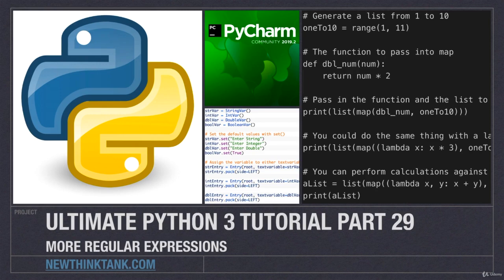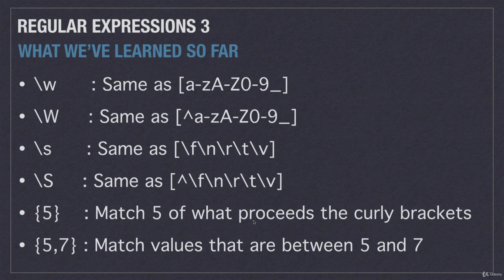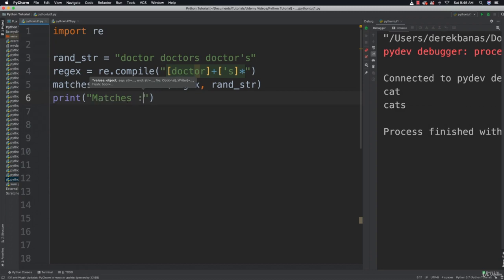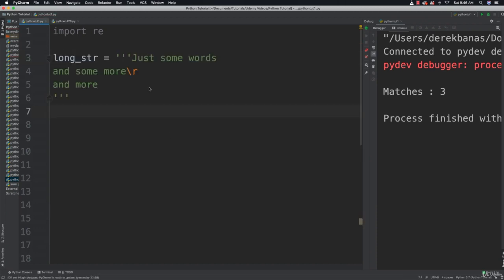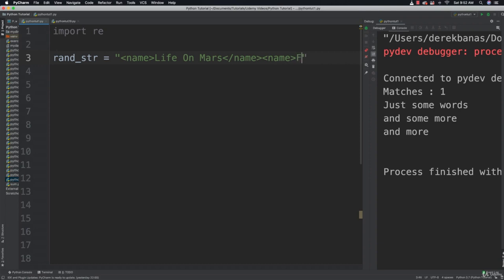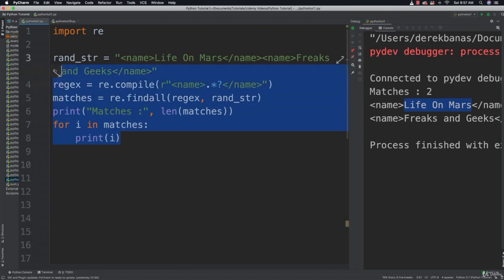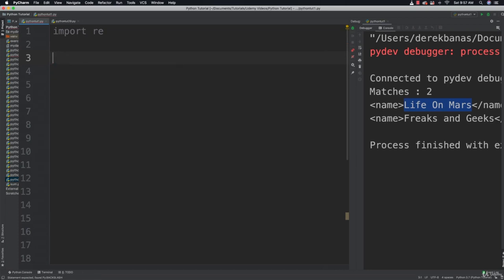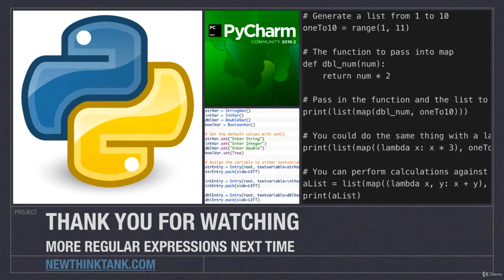Regular Expressions Greedy & Lazy Matching in python by CodingXpertz